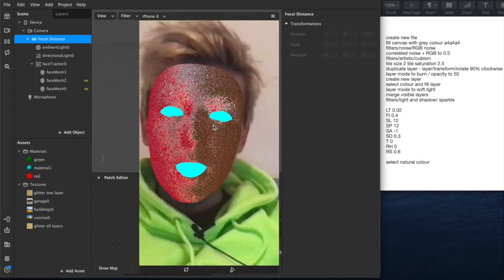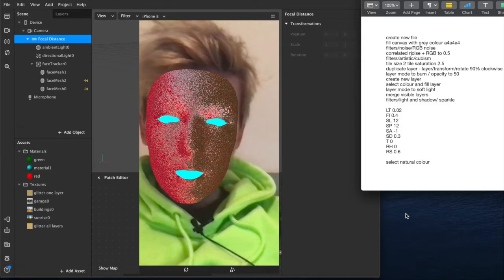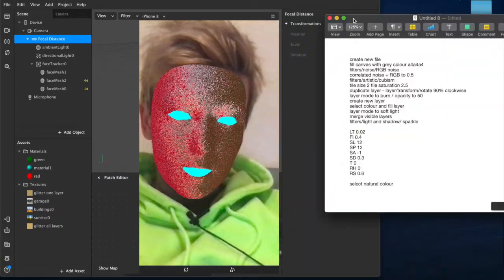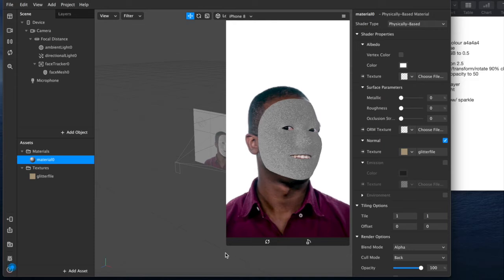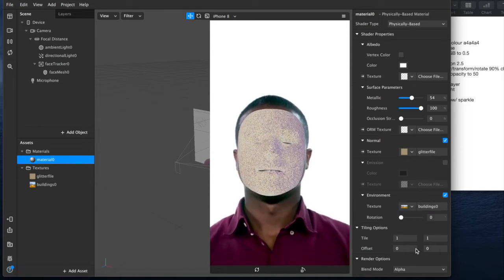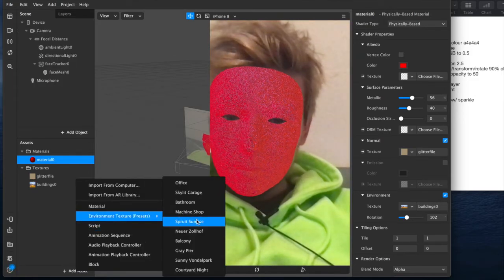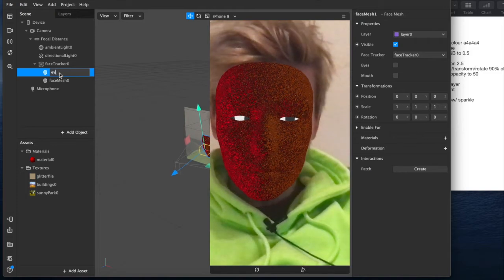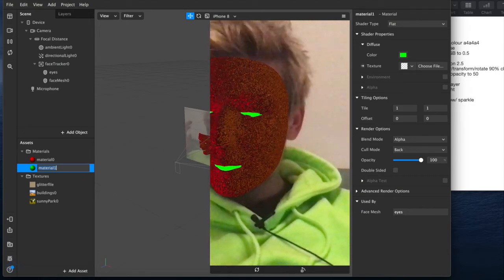Four Minute Sparkly Glitter Face Filter Effect | Instagram & Facebook | Spark AR Tutorial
Quick demonstrations showing how to create simple glitter effects using GIMP/Photoshop for filters and effects in Instagram and Facebook using Spark AR Studio on MacBook Pro 2019.